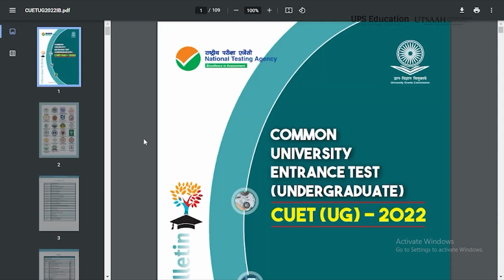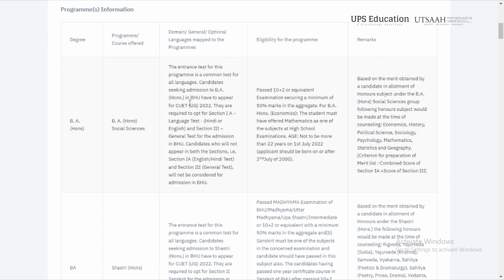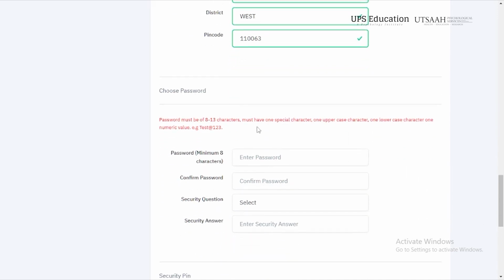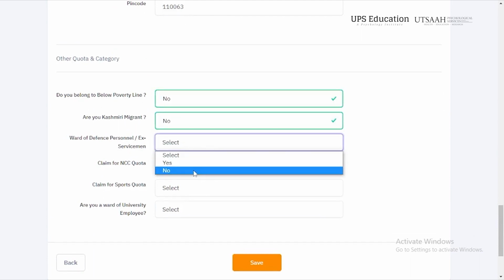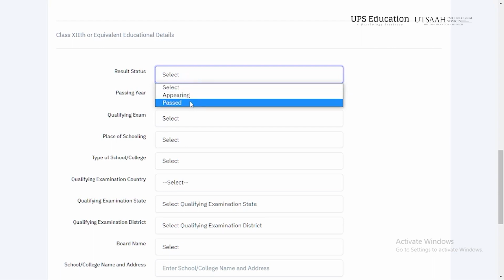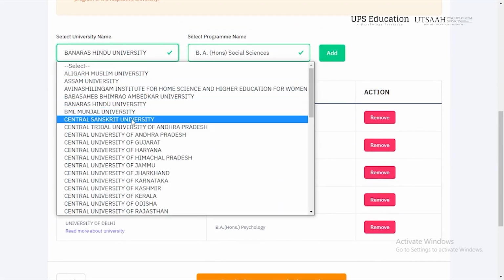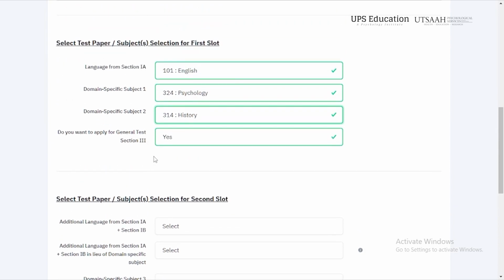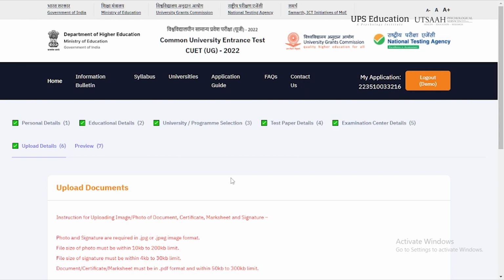How to fill CUET application 2022 | CUET Entrance 2022 | UPS Education | CUET Registration Steps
In the following video, we have explained Step to Step procedure of filling up the CUET Entrance 2022 Application form. CUET is a mandatory common exam for all central universities in India for Undergraduate admission from the academic year 2022 onwards.